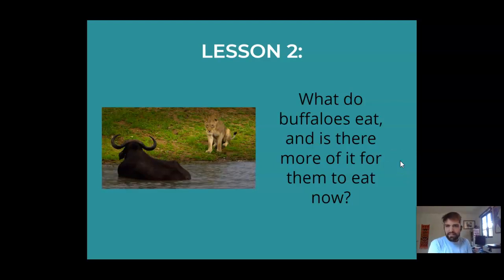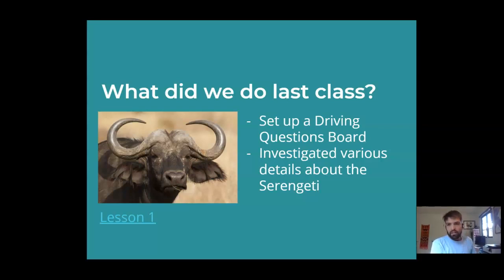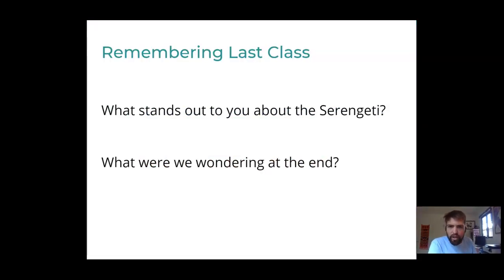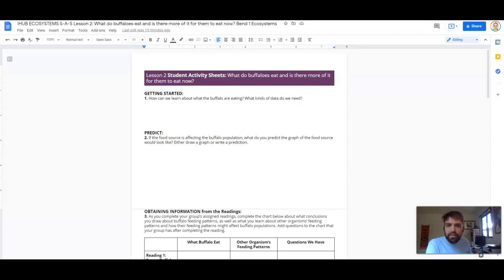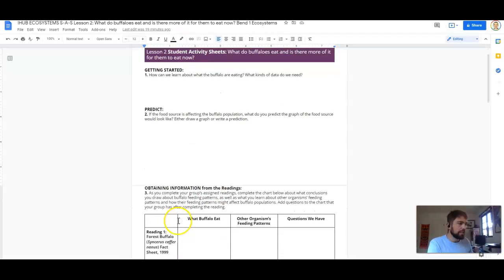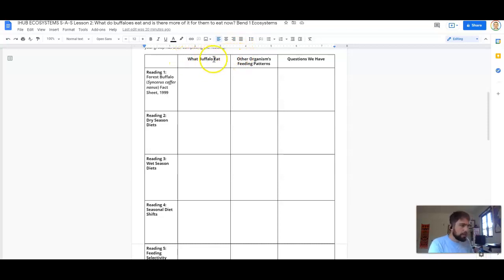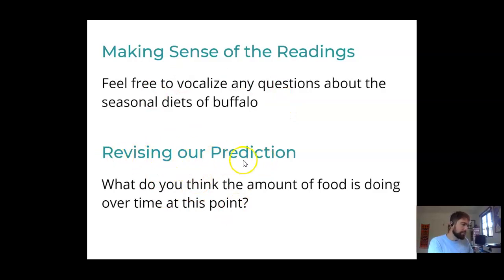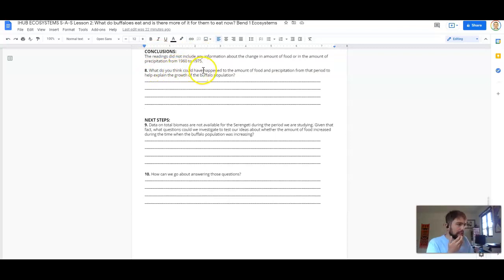ECOSYSTEMS LESSON 2